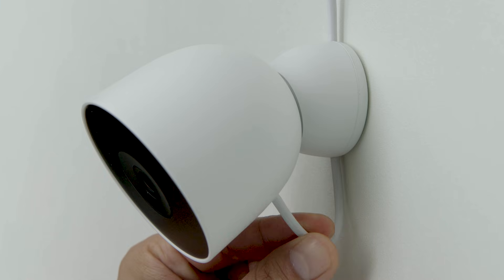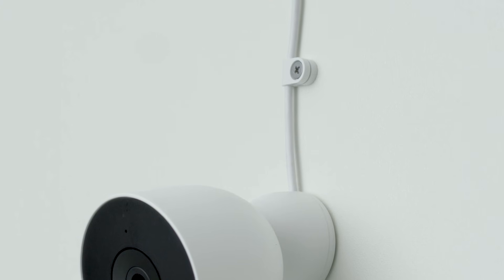How to set up and install Google Nest Cam Outdoor (wired, 2nd gen)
Learn how to set up and install your Google Nest Cam Outdoor (wired, 2nd gen). This step-by-step guide will walk you through everything you need to get started, from the tools you’ll need to connecting your camera in the Google Home app.

We cover how to add your Nest Cam to the app, plan the perfect installation spot by testing your Wi-Fi, and complete the physical installation process—whether you are mounting to wood, drywall, or masonry.

(00:00) Introduction
(00:06) What you'll need for setup
(00:24) Start setup in the Google Home app
(02:10) Plan your installation
(03:09) Find the right height
(03:24) Prepare the wall mount
(04:16) Mount the wall plate
(04:26) Secure the camera
(04:47) Final adjustments